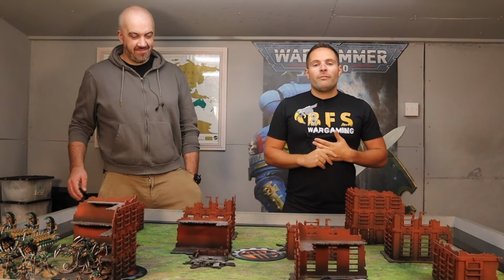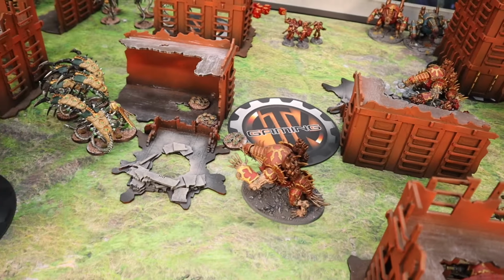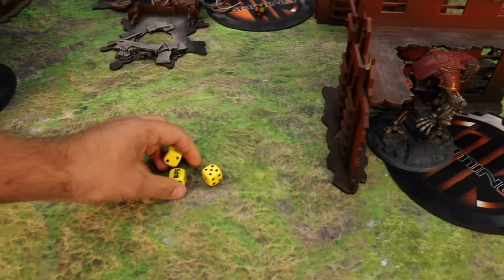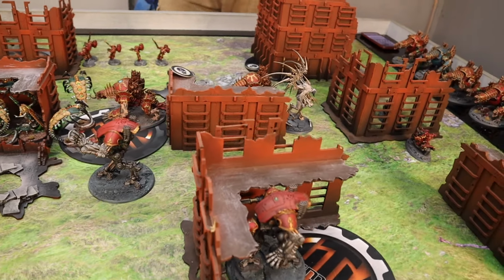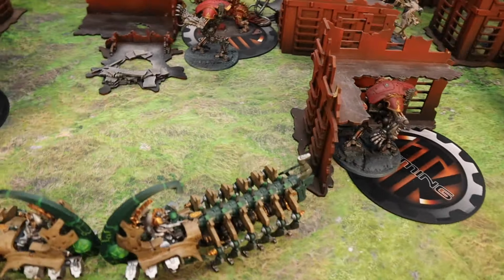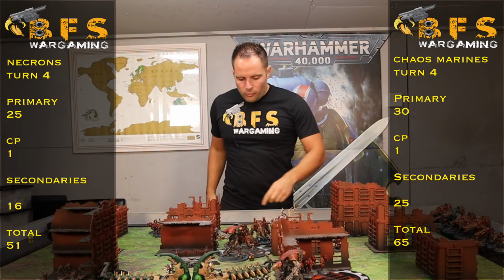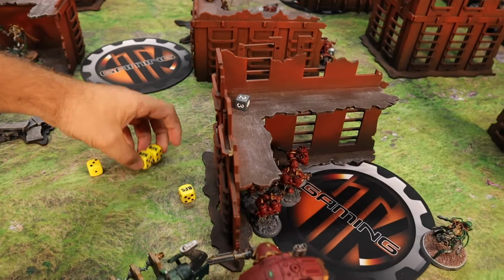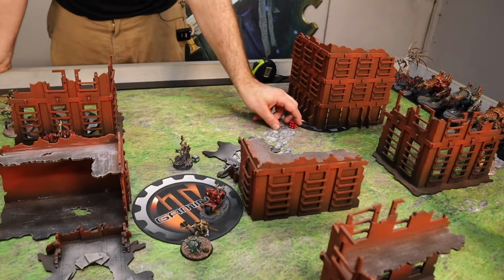Necrons vs Chaos Space Marines Warhammer 40k Battle Report 10th Edition.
Chaos Space Marines vs Necrons Warhammer 40k Battle Report 10th Edition.

++ Army Roster (Chaos - Chaos Space Marines) [1,980pts] ++

+ Configuration +

Battle Size: 2. Strike Force (2000 Point limit)

Detachment Choice: Soulforged Warpack

Show/Hide Options: Chaos Knights are visible, Nurgle Daemons are visible, Slaanesh Daemons are visible, Tzeentch Daemons are visible

+ Epic Hero [190pts] +

Vashtorr the Arkifane [190pts]: Vashtorr's claw, Vashtorr's hammer, Warlord

+ Character [180pts] +

Warpsmith [95pts]: Flamer tendril, Forge weapon, Melta tendril, Plasma pistol, Tempting Addendum [25pts]

Warpsmith [85pts]: Flamer tendril, Forge weapon, Invigorated Mechatendrils [15pts], Melta tendril, Plasma pistol

+ Battleline [50pts] +

Cultist Mob [50pts]

. Cultist Champion: Autopistol, Brutal assault weapon
. 9x Cultist w/ autopistol and brutal assault weapon: 9x Autopistol, 9x Brutal assault weapon

+ Infantry [180pts] +

Raptors [90pts]

. 2x Raptor: 2x Astartes chainsword, 2x Bolt pistol
. Raptor Champion: Plasma pistol, Power fist
. 2x Raptor w/ meltagun: 2x Close combat weapon, 2x Meltagun

Raptors [90pts]

+ Mounted [140pts] +

Chaos Bikers [70pts]: Chaos icon

. Biker Champion: Close combat weapon, Combi-bolter, Power fist
. Biker w/ plasma gun: Astartes chainsword, Close combat weapon, Combi-bolter, Plasma gun

+ Vehicle [960pts] +

Forgefiend [190pts]

. 2 ectoplasma cannons: 2x Ectoplasma cannon
. Ectoplasma cannon and limbs: Armoured limbs, Ectoplasma cannon

Forgefiend [190pts]

Forgefiend [190pts]

Maulerfiend [130pts]: 2 magma cutters, Maulerfiend fists

+ Allied Units [280pts] +

War Dog Karnivore [140pts]: Havoc multi-launcher, Reaper chaintalon, Slaughterclaw

++ Total: [1,980pts] ++

++ Army Roster (Xenos - Necrons) [2,000pts] ++

+ Configuration +

Detachment Choice: Hypercrypt Legion

Show/Hide Options: Legends are visible, Unaligned Forces are visible, Unaligned Fortifications are visible

+ Character +

Hexmark Destroyer [70pts]

Hexmark Destroyer [70pts]

Lokhust Lord [100pts]: Lord's blade, Osteoclave Fulcrum

Technomancer [85pts]: Warlord

Technomancer [85pts]

+ Infantry +

Deathmarks [60pts]
. 5x Deathmark: 5x Close combat weapon, 5x Synaptic disintegrator

Flayed Ones [60pts]
. 5x Flayed One: 5x Flayer claws

+ Swarm +

Canoptek Scarab Swarms [40pts]
. 3x Canoptek Scarab Swarm: 3x Feeder mandibles

+ Mounted +

Lokhust Destroyers [180pts]
. 6x Lokhust Destroyer: 6x Close combat weapon, 6x Gauss cannon

Lokhust Heavy Destroyers [50pts]
. Destroyer w/ gauss destructor

+ Beast +

Canoptek Wraiths [250pts]
. 6x Wraith w/ claws and particle caster: 6x Particle caster, 6x Vicious claws

+ Vehicle +

Doomsday Ark [200pts]

Doomsday Ark [200pts]

Doomsday Ark [200pts]

++ Total: [2,000pts] ++